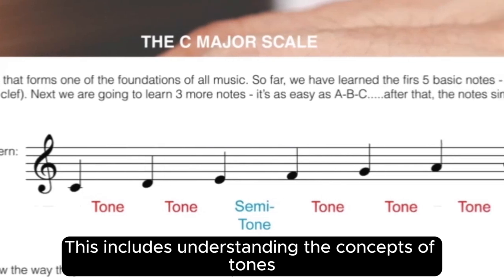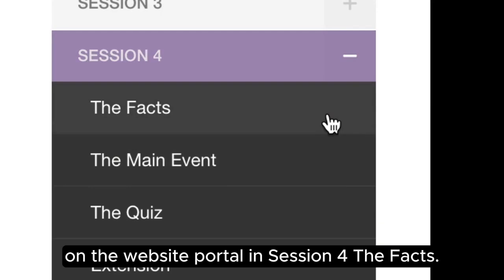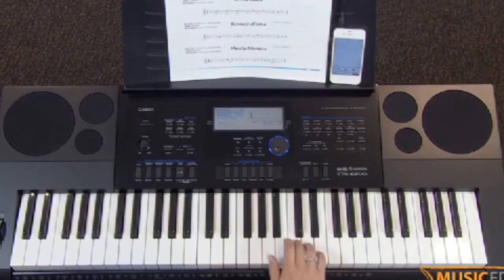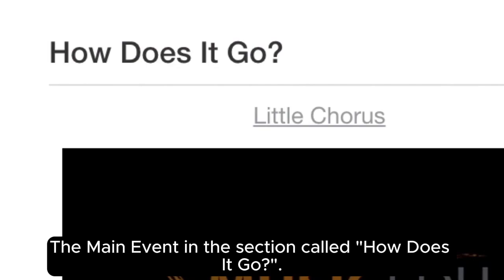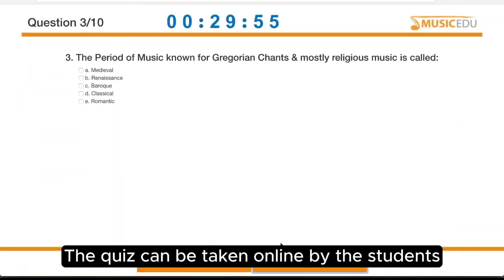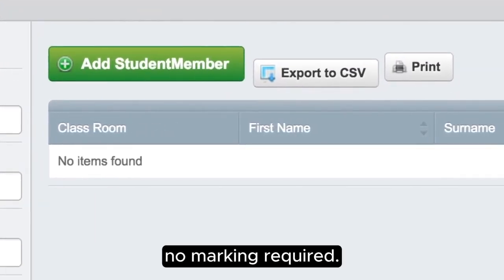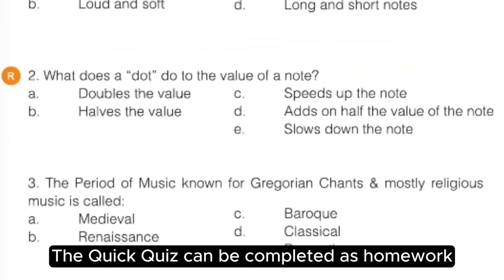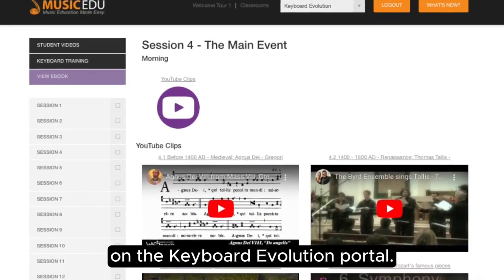Explore the Building Blocks of Music Theory | Keyboard Evolution Session 4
Music is the language that connects us all. 🎹 Uncover the periods of music and explore the building blocks of music theory. Students will learn to play the C major scale on both hands and understand time signatures, tones, and semitones.

Keyboard Evolution gets students playing two-handed pieces as quickly as possible.